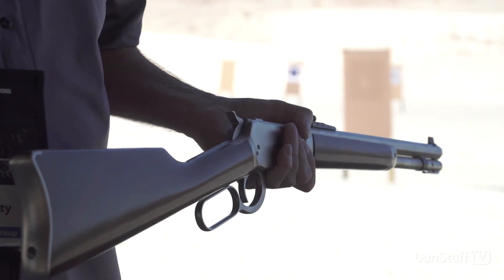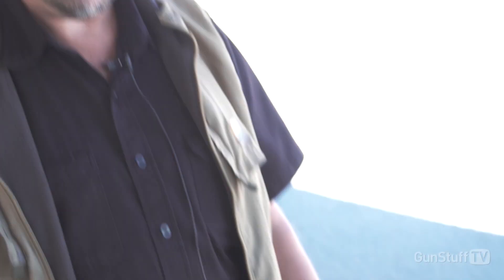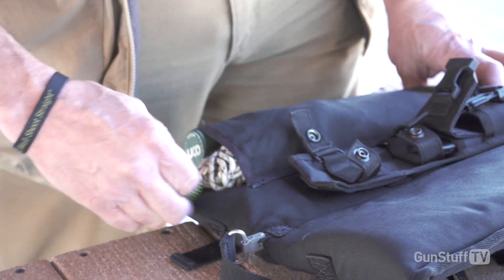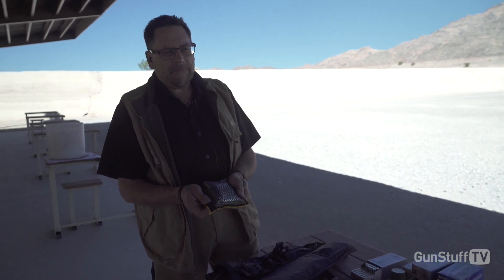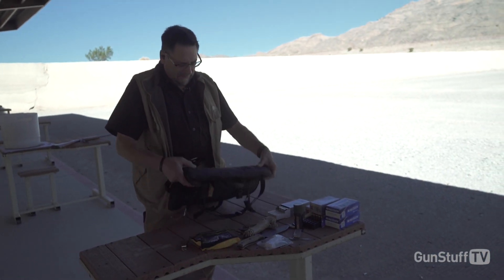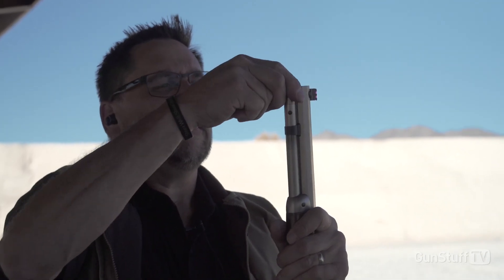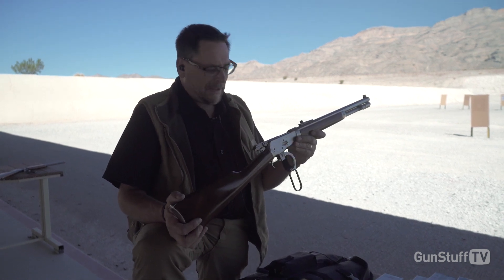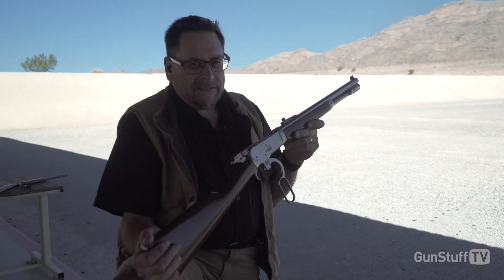Skinner Sights "BUSH PILOT" Carbine Survival Kit.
We caught up with Andy Larsson of Skinner Sights at the Blue August Gun Writers Conference 2019 in Las Vegas to tell us about their new Skinner Sights "BUSH PILOT" Carbine Survival Kit.